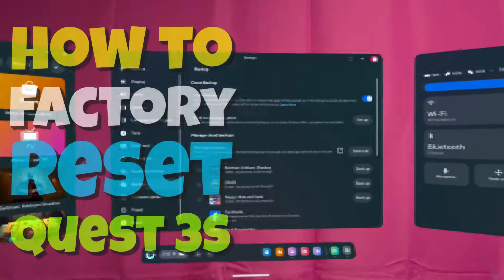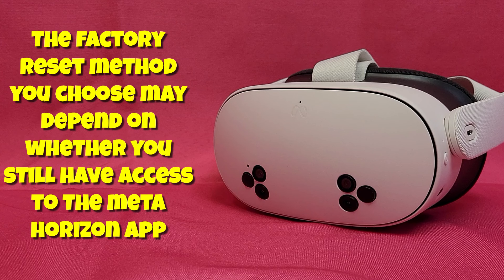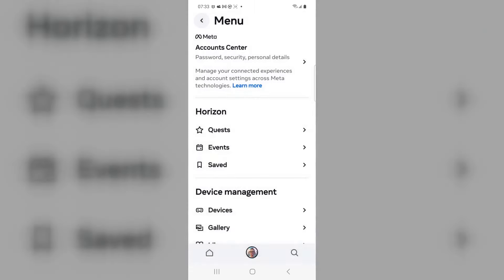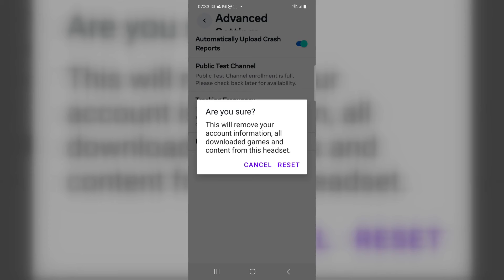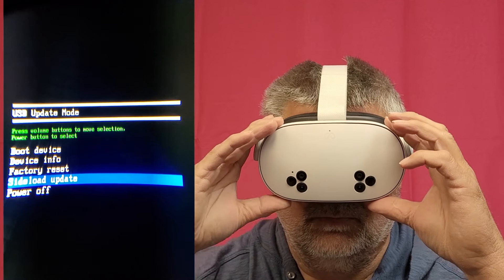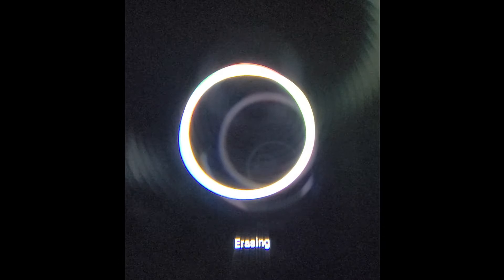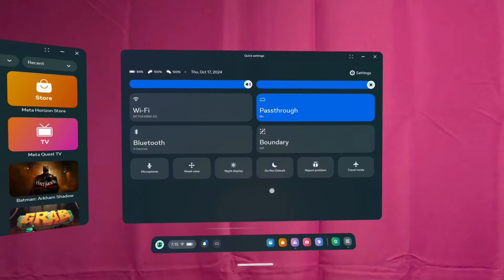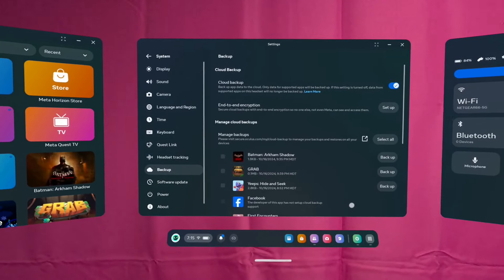How to Factory Reset Quest 3S (Fix Quest Headset Problems)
The link is good until the end of December 2024, afaik, so you can use it getting those Christmas presents.

If your Meta Quest 3S has a problem, a factory reset is your best shot at fixing it quickly.  This is a fast, step by step video on how to reset the Quest 3S headset using the Meta Horizon app or by manually resetting without using the Meta app at all.

This is handy if you don't have your phone or the app is not communicating with the headset properly.

Any games/apps you've bought are linked to you Meta account and can be reinstalled after the reset.  Cloud save is enabled by default.  Unless you've turned it off, any game progress will be restored after reinstalling.

Videos, pictures, mods on the Quest will be erased.  If you're having a menu error, this hack may allow you to get onto the headset to download files.